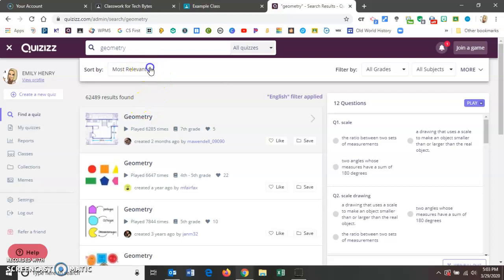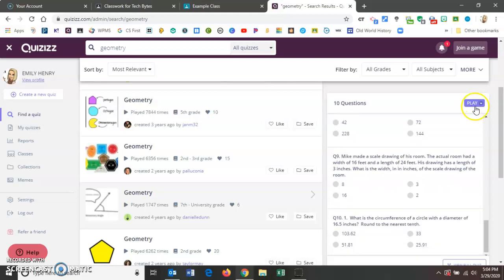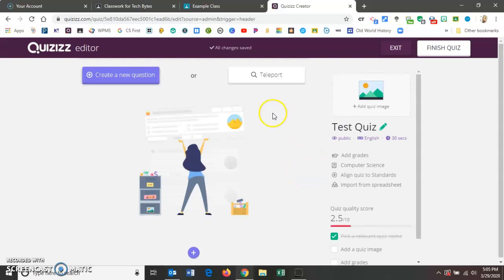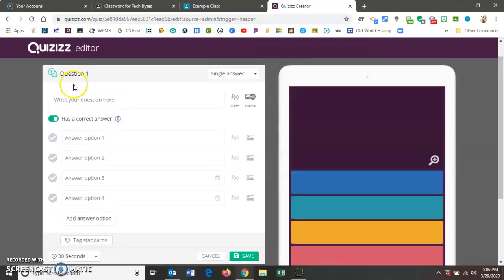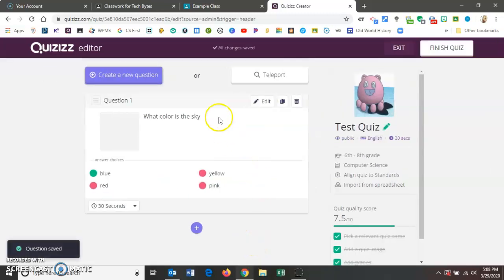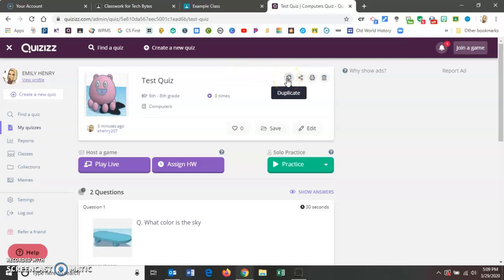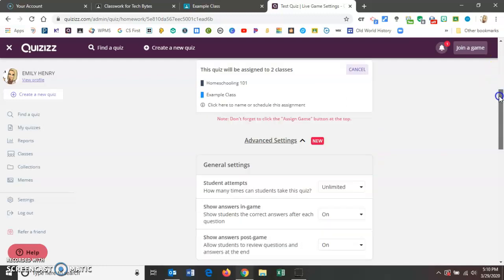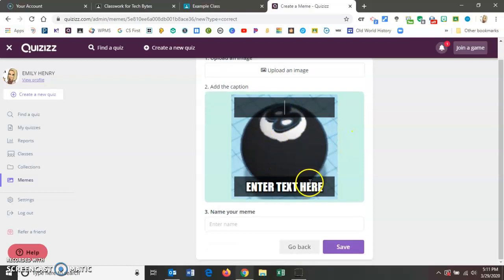Create and Find Quizizz to Use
Create your own Quizizz from scratch OR search and find Quizizz made by other teachers to use. Make sure you preview Quizizz made by others!